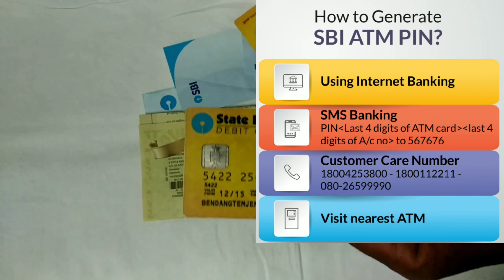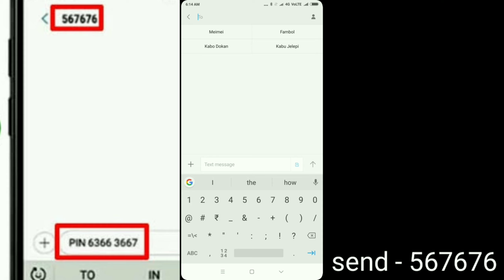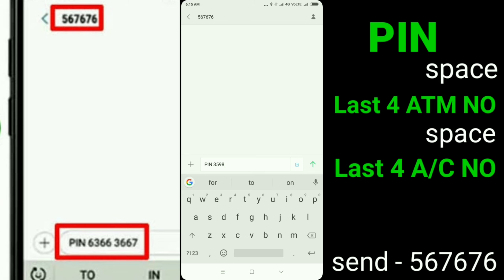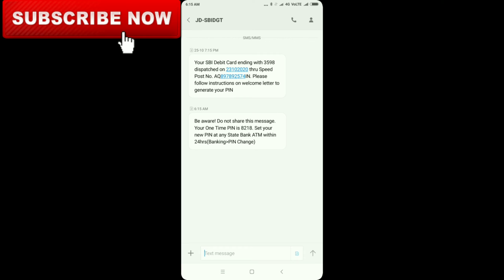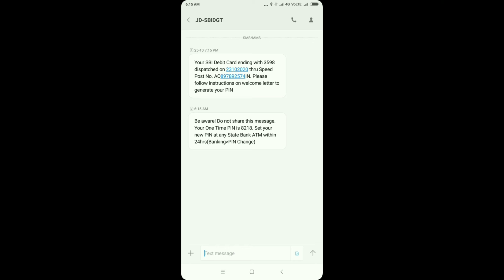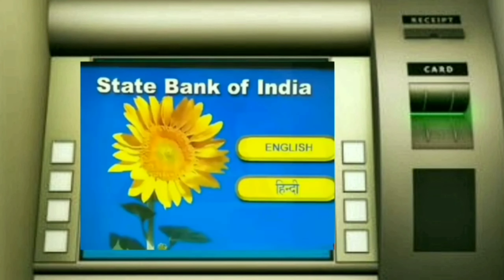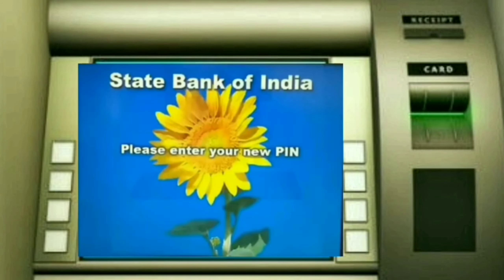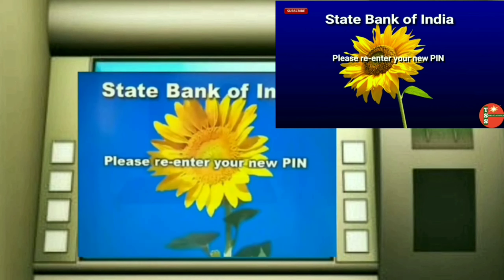SBI new ATM PIN generate // SBI debit card PIN generate by SMS through (Nagamese)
Hi I am Temjen.
THE SIX STONES.
   : THE SIX STONES.
             TEMJEN.

Videos.